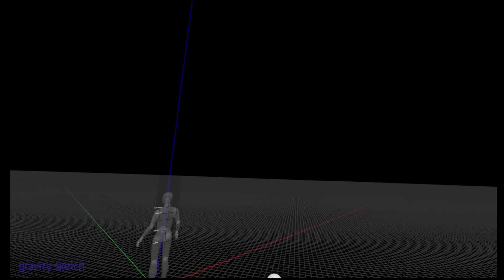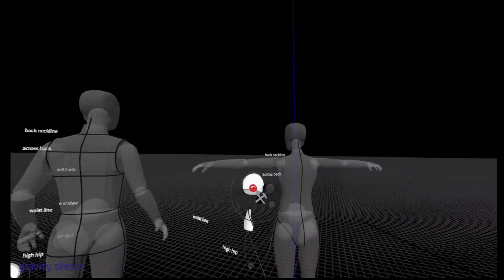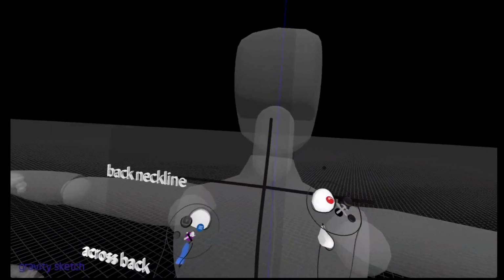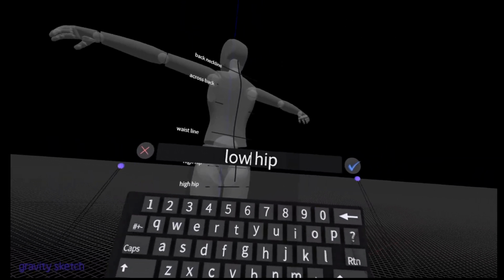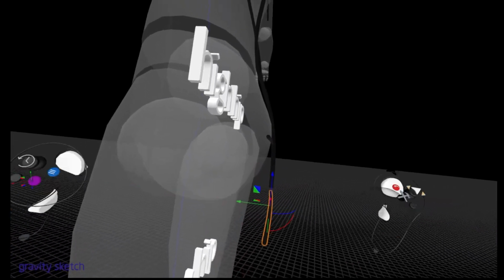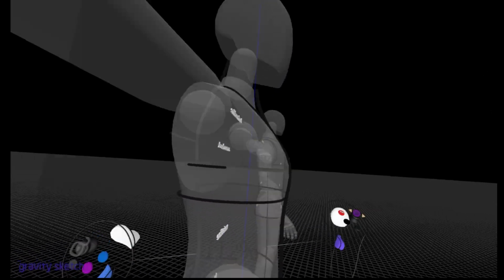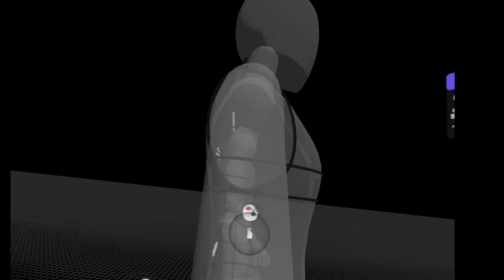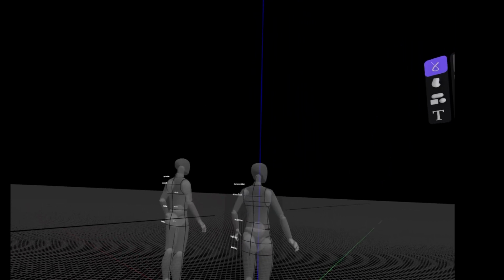Muslin Approach in Gravity Sketch - Prepping the Dress Form Bodice | Apparel Design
Gravity Sketch's Senior Apparel Design Consultant, Jeff Thrasher, shows you a different approach to designing apparel - the muslin approach. This is a traditional dressmaking method of draping in actual fabric, adapted for Gravity Sketch.

In this first of two videos, Jeff shows you how to prepare the mannequin with taped guidelines that helps inform basic points on the body, and will give the optimal positions on where to put the edge lines around the body form.